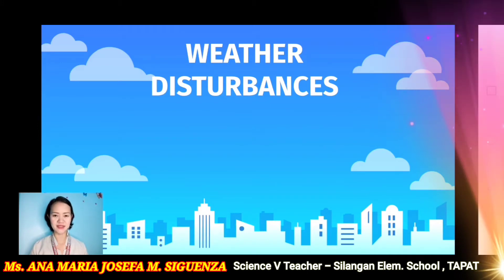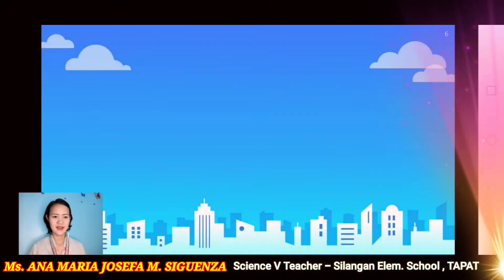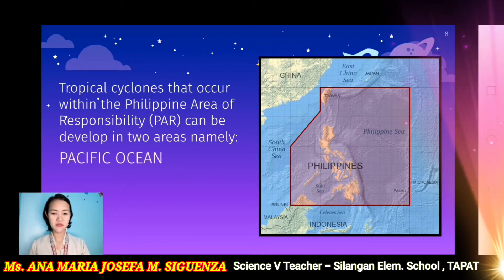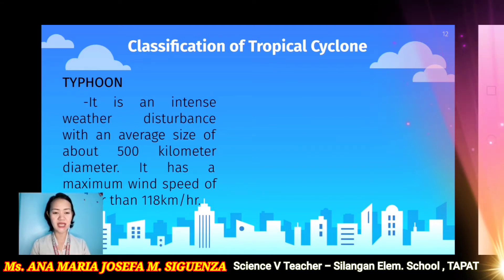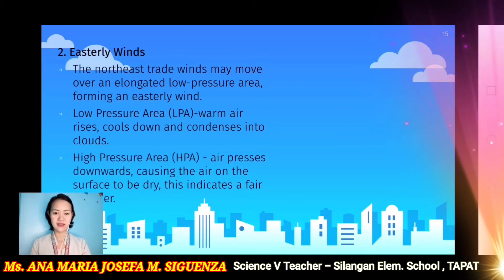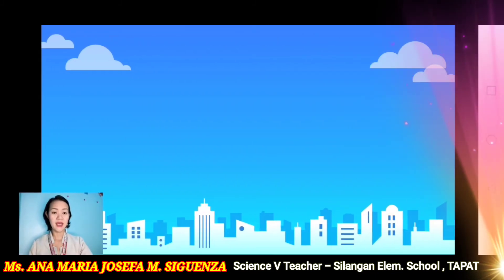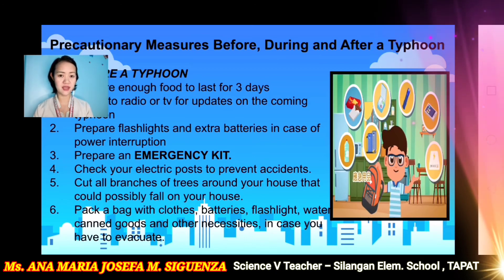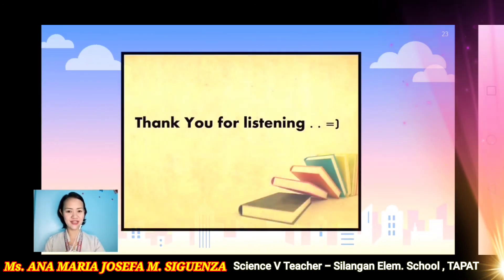WEATHER DISTURBANCES | SCIENCE 5 | @ANAventure Channel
Thankz bes for allowing me to upload this video in my Youtube channel! muaah!❤❤❤